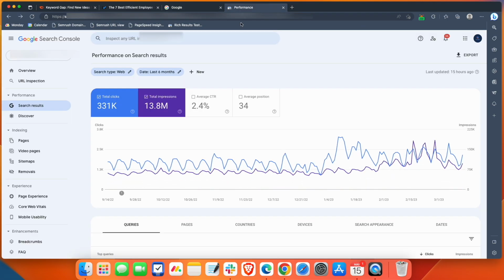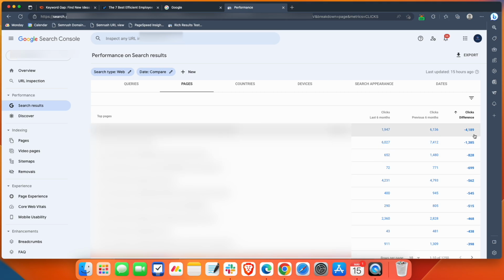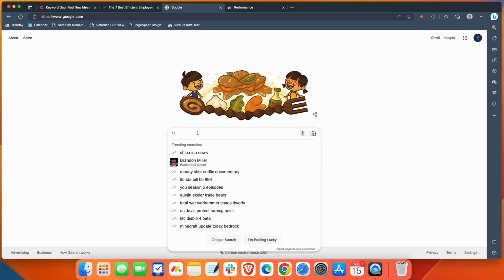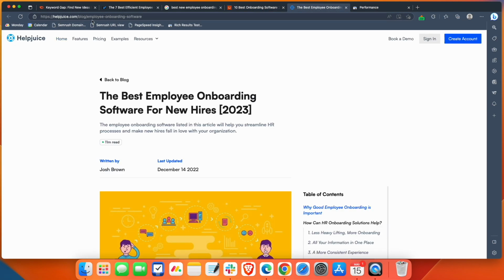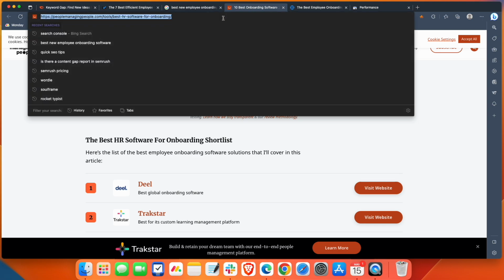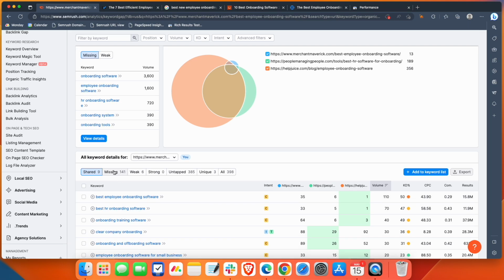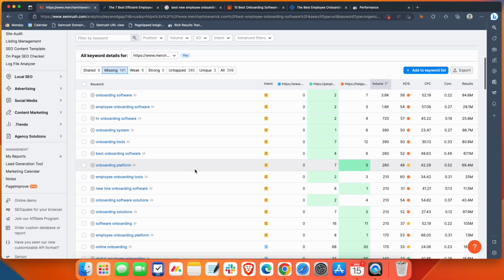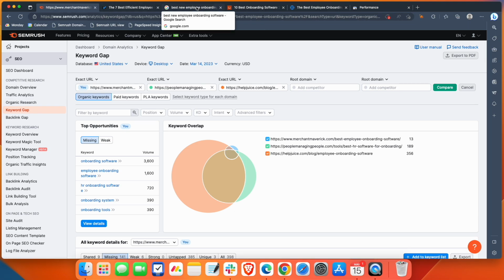Using Semrush to Boost Declining Content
This is a really simple tactic to identify and then boost content on your website that has been declining in performance combining Google Search Console with Semrush.